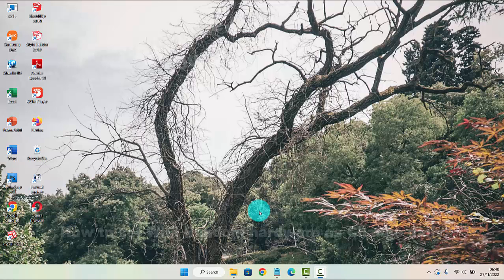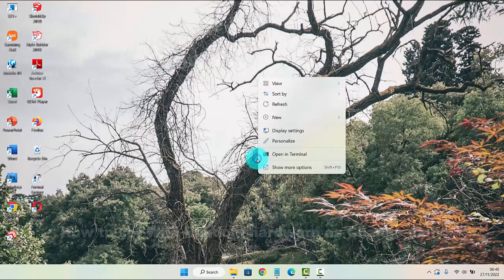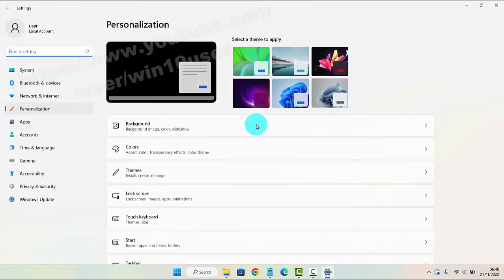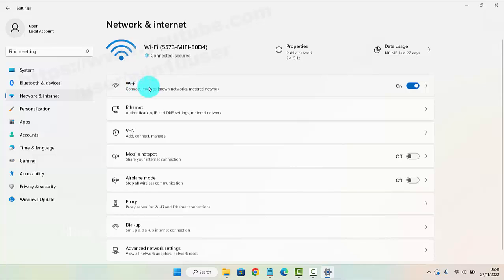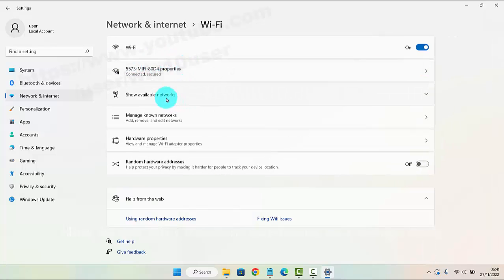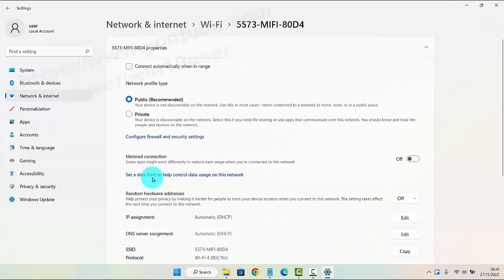Windows 11 Home : How to set WiFi Random hardware as Change daily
How to set WiFi Random hardware as Change daily in Windows 11 Home Single Language. This tutorial can also use in Windows 11 Pro. In this video I use Acer Aspire Vero AV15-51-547X 11th Gen Intel Core i5-1155G7  2.50 GHz. Green PC | Eco-friendly Laptop